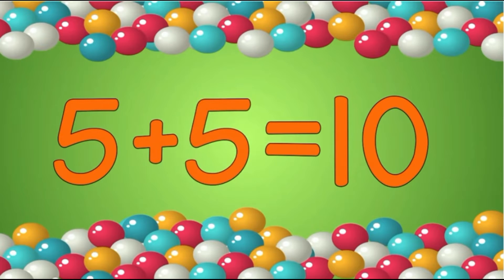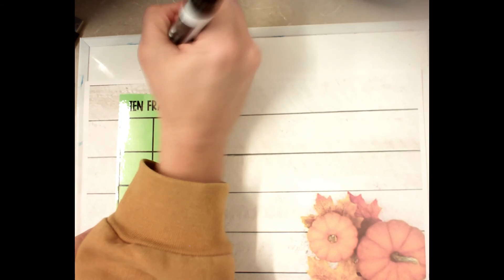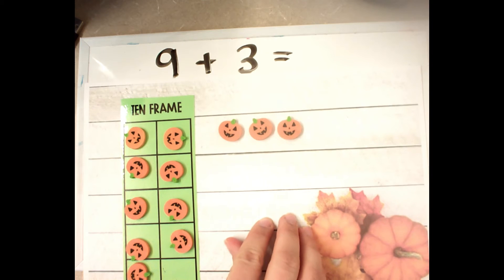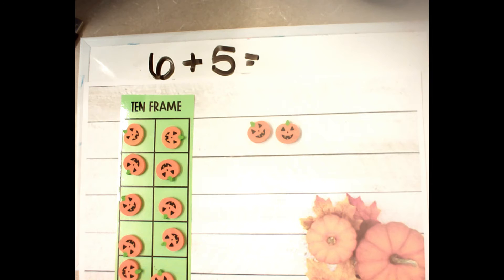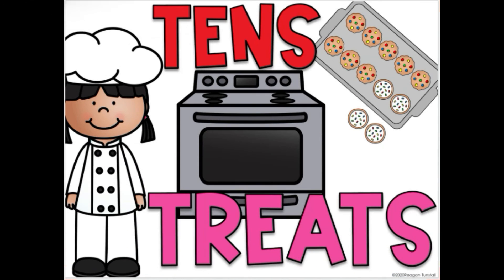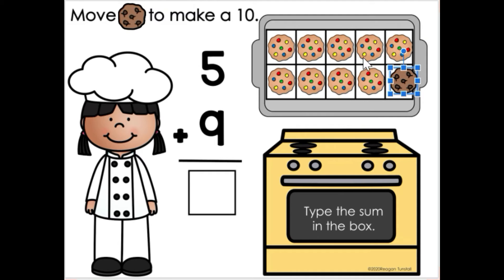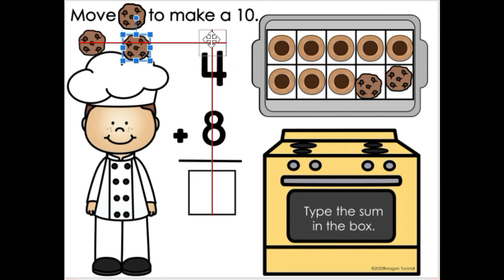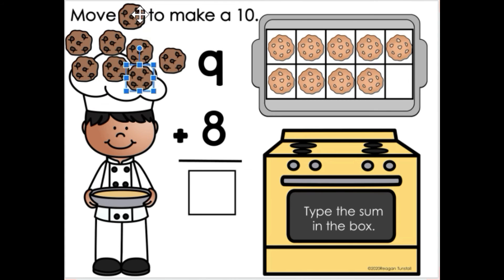Addition (Friendly Numbers)